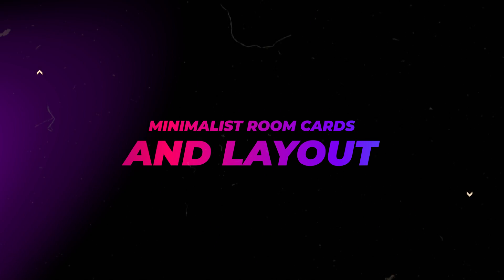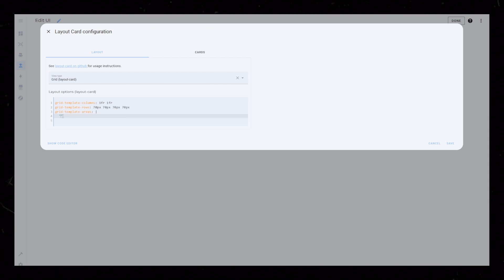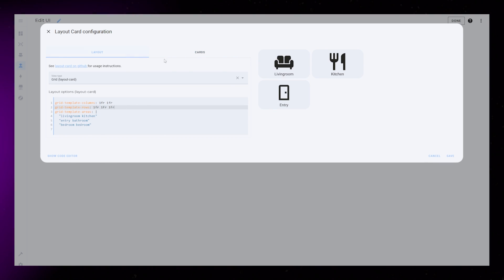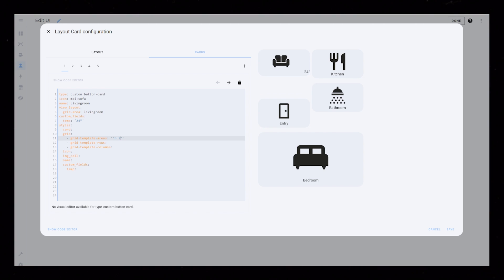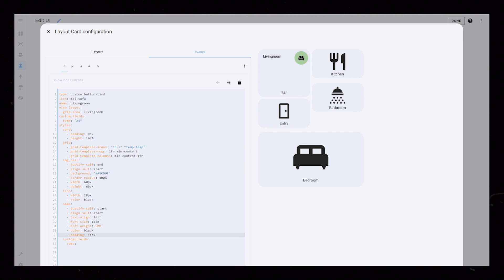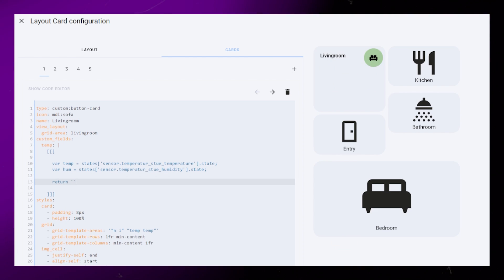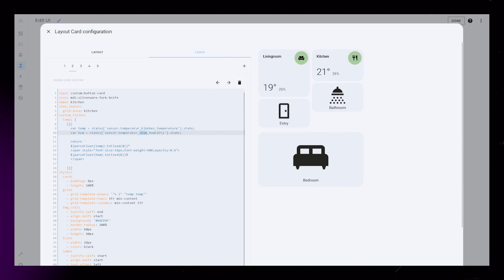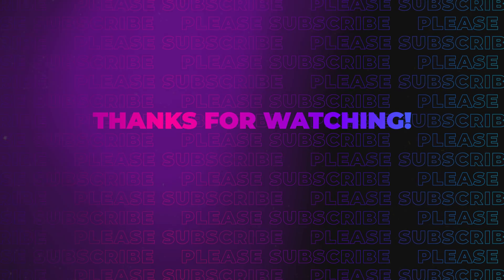Minimalist Room Card and Layout in Home Assistant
In this video I'll show you how to create a minimalist room card with temperature and humidity sensors and place them inside a unique Home Assistant dashboard layout.